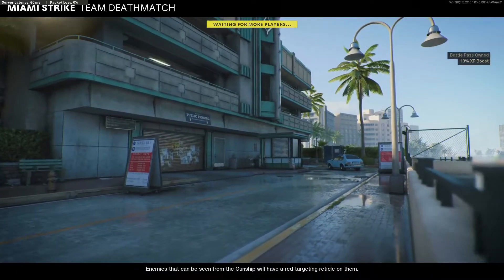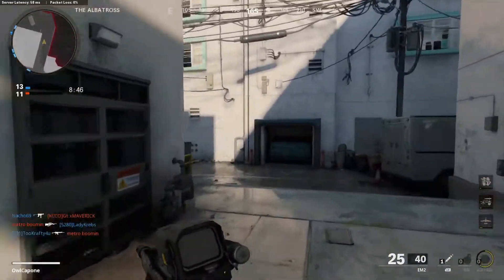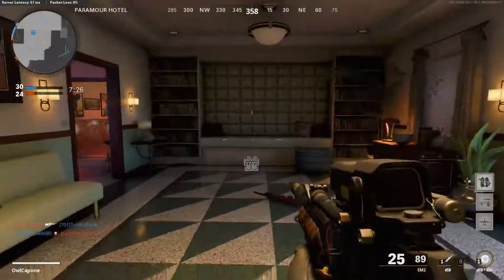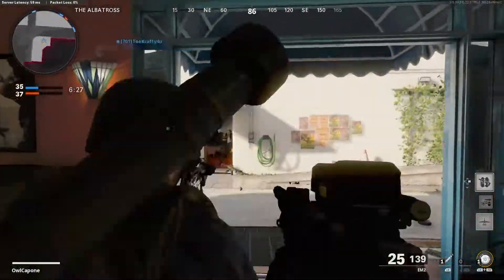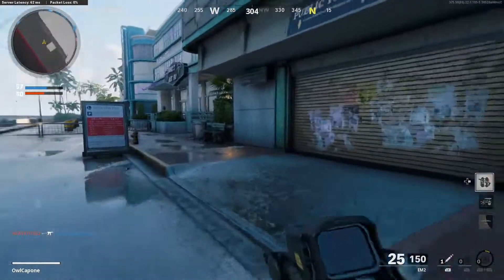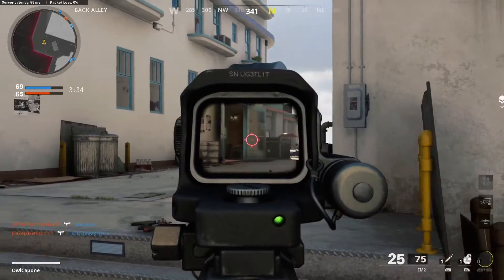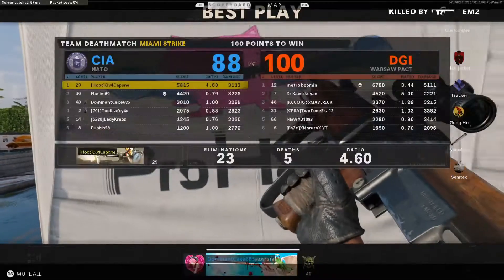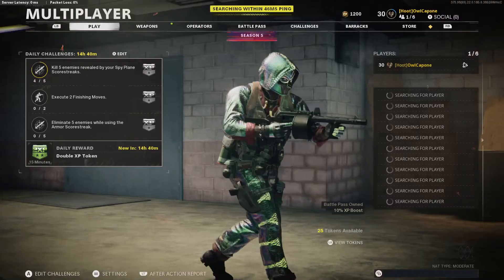BEST FREE WEAPON? SEASON 5 CALL OF DUTY COLD WAR.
Black Ops Cold War's campaign is set during the early 1980s of the Cold War, taking place between Call of Duty: Black Ops (2010) and Black Ops II (2012) chronologically. It is centered around a pursuit of the alleged Soviet spy Perseus, whose stated goal is to subvert the United States and tilt the balance of power toward the Soviet Union. For the campaign, the player takes control of "Bell", who is recruited by CIA officer Russell Adler into a multinational task force created to hunt down Perseus. The campaign also sees the return of Black Ops characters Alex Mason, Frank Woods, and Jason Hudson, with Mason also being the playable character in certain missions. The game's multiplayer introduced new game modes as well as new map dynamics and elements. It features a seasonal content system similar to Call of Duty: Modern Warfare  which includes a battle pass as well as free maps and weapons added every season.

The game was originally developed by Raven and Sledgehammer Games and not intended to be an entry in the Black Ops subseries. However, the development suffered from disagreements among the two teams, resulting in Activision placing Treyarch in charge of the game's development in 2019, with Raven acting as a co-developer to them. Marketing for the game began in August 2020 and was done in different forms, including certain content creators receiving slide projectors, puzzles made to be solved online by fans, and a website showcasing historical Cold War events. A public multiplayer beta for the game was also made live in October 2020. Black Ops Cold War received generally favorable reviews from critics at release and was a commercial success. It was the best-selling game of the year 2020 in the US.

Computer spec:
Alienware Aurora R8
intel core i5-9400cpu
16gig ram
2tb HDD